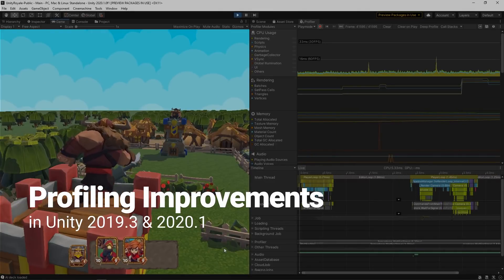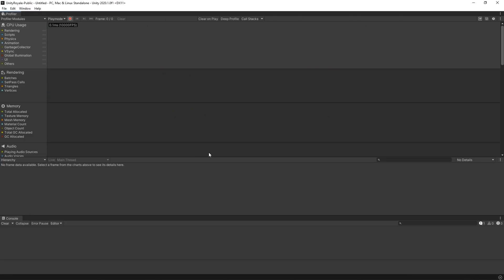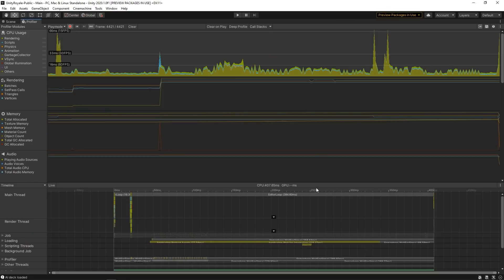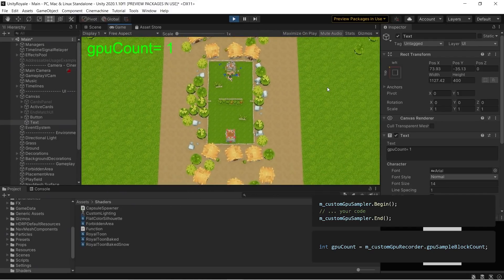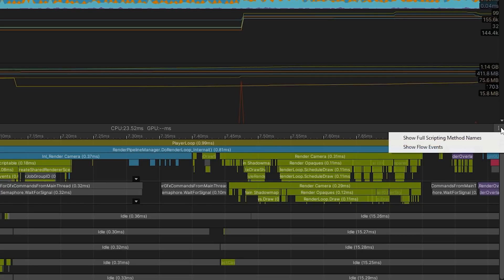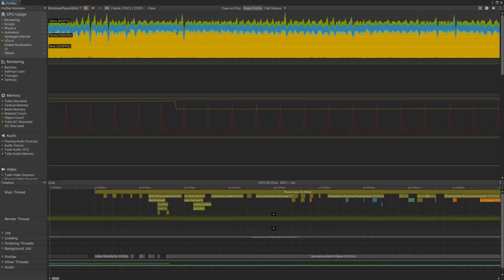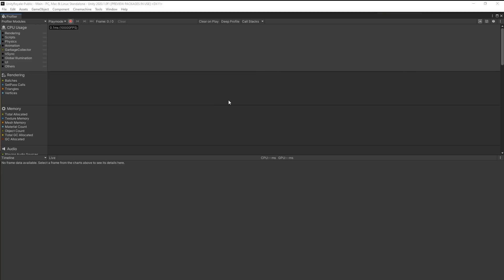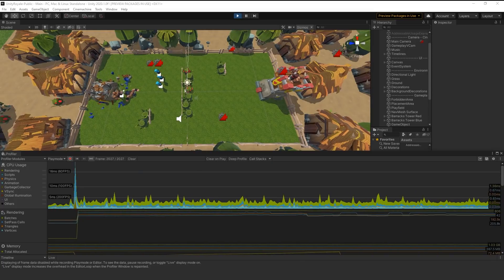Profiler Improvements in Unity 2019 LTS & 2020.1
In this video, we'll walk you through the most recent updates in terms of Profiling in Unity 2019 LTS & 2020.1

Chapters:
00:00 Overview
00:35 Standalone Profiler App
01:08 Profile Analyzer
02:10 GPU Profile Data
02:41 Metadata Support for C# Profiler API
03:04 Flow Event Visualization for Jobs
04:00 Deep Profile Support in Players
04:44 Managed Allocation Call Stacks Support in Players
05:22 Configurable Frame Count

Unity Version used: 2020.1